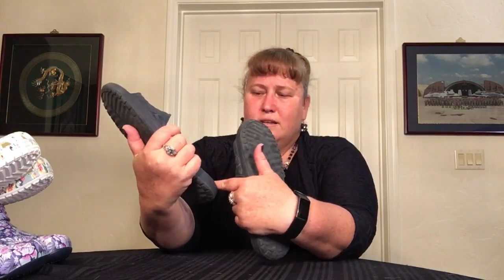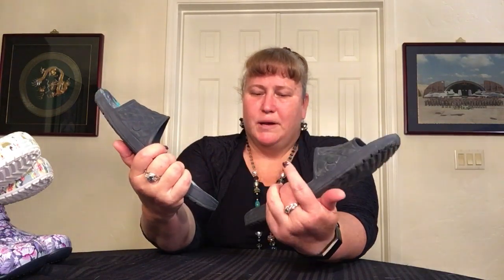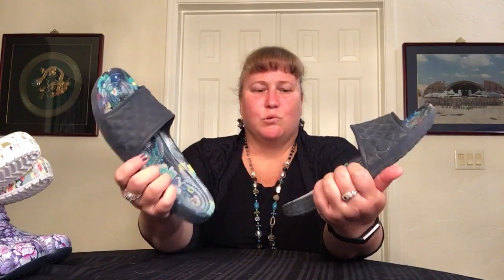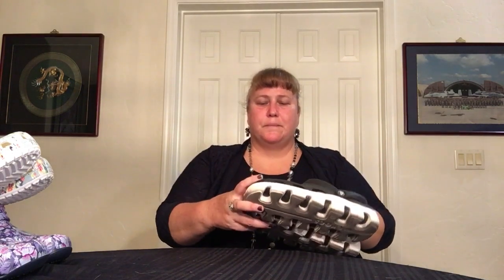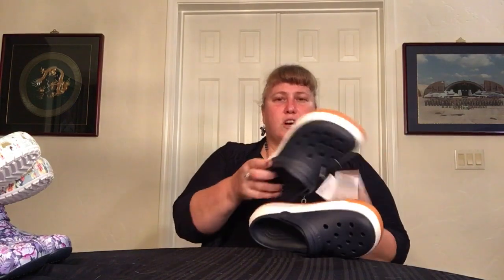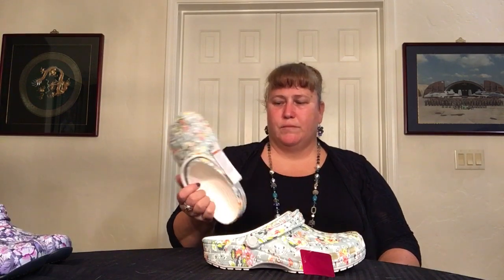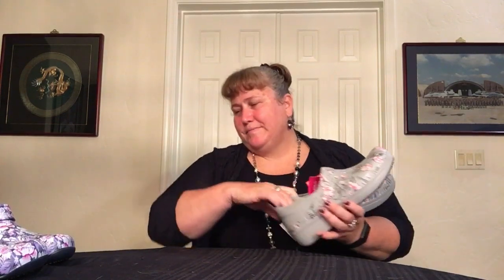Vera Bradley + Crocs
This video is essentially a haul video showing 7 different pairs of Crocs that I recently acquired. Several of them are Vera Bradley patterns resulting from their collaboration. Several of them are just other varieties that I liked or wanted to try.

Crocs website contained several styles and patterns of Vera Crocs that were not made available on the Vera Bradley site. This I found interesting and ironically, those ended up those were the ones I was most interested in.